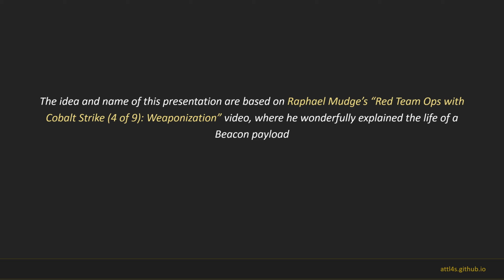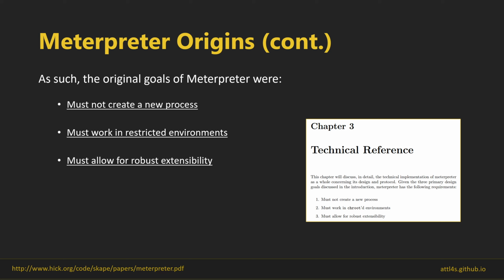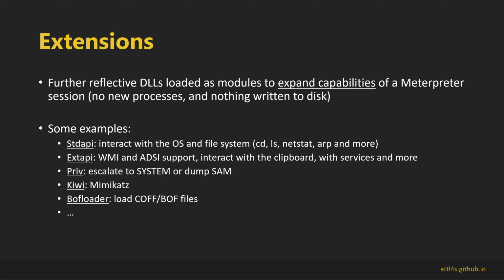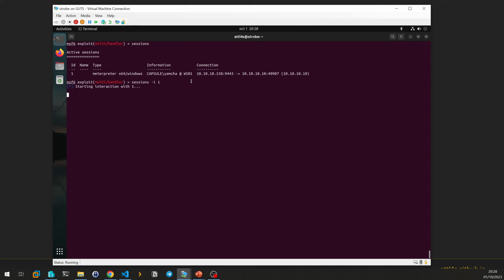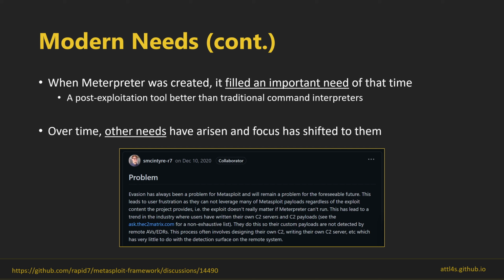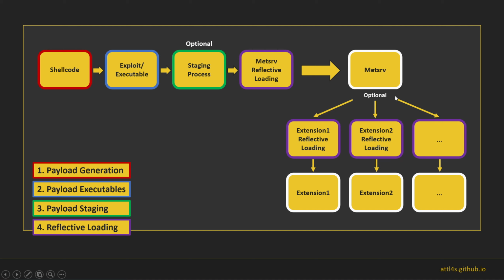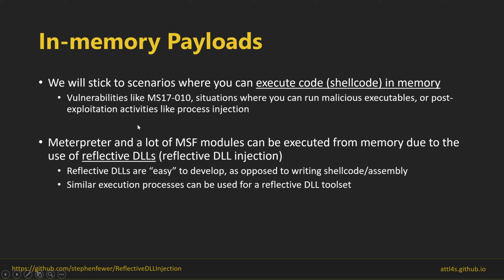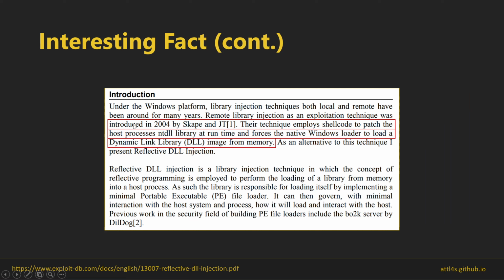1 - [English] Understanding a Payload's Life - Introduction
The aim of this presentation is understanding the life of a Meterpreter payload - from its generation to its execution. How all the pieces fit together. This knowledge will be handy not only for MSF and Meterpreter… but for almost any popular C2 framework